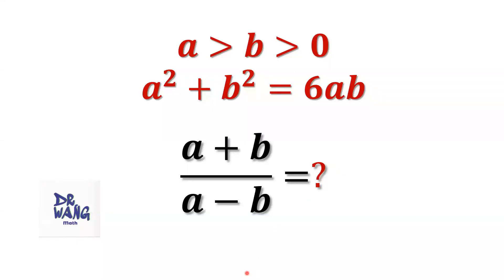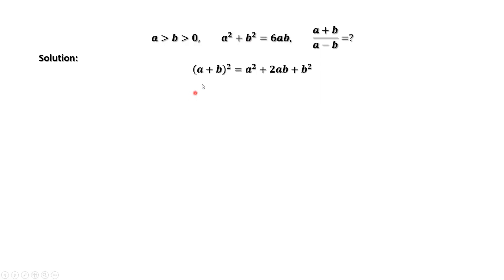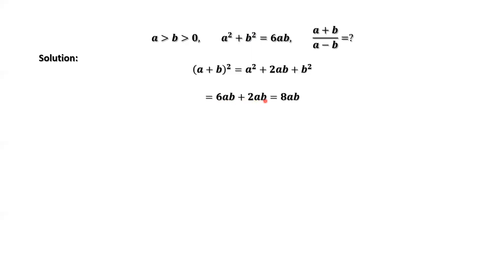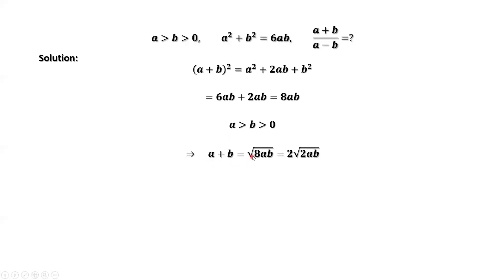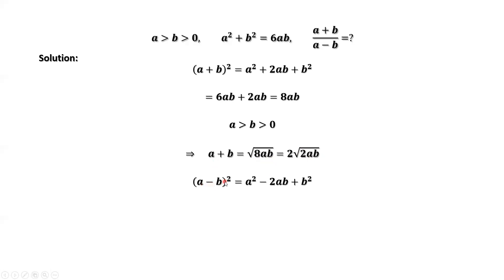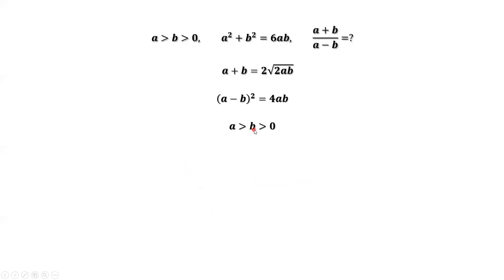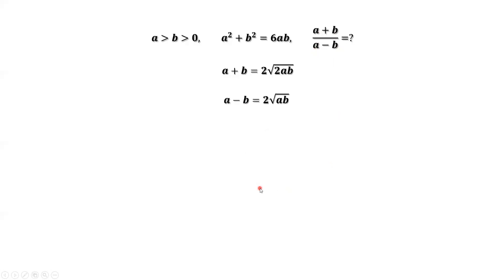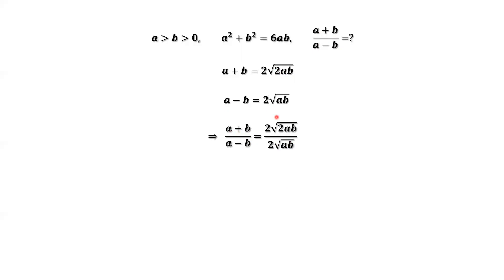Solve equation for this rational expression |Olympiad Math Practice Question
Given an equation in two variables, evaluate the rational expression (a +.b)/(a - b).  We first derive the results of a + b and a - b, and then find the final answer. This is an Olympiad Math Practice Question.